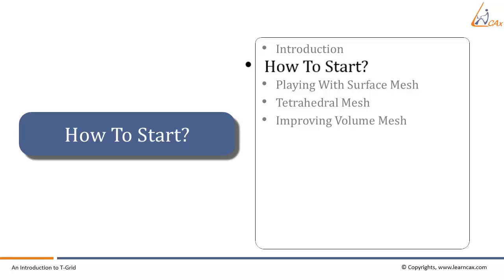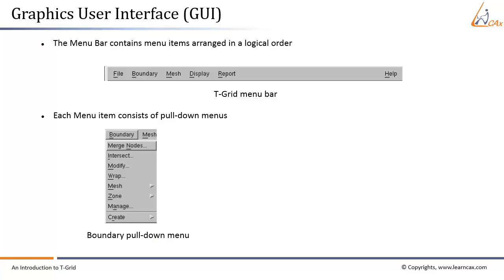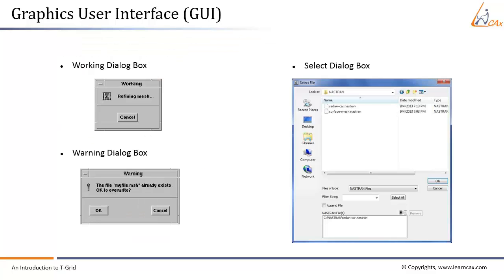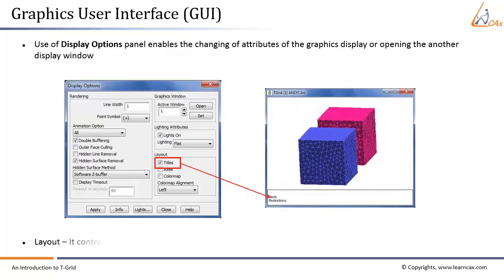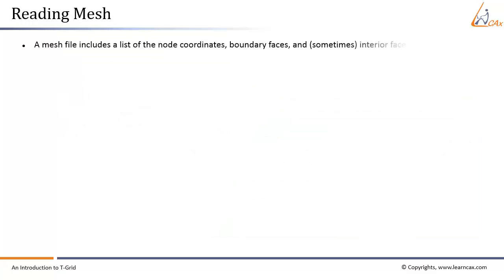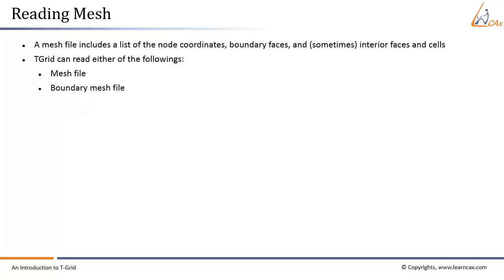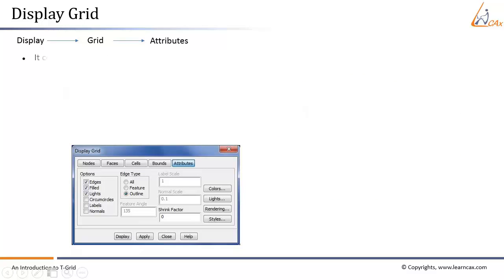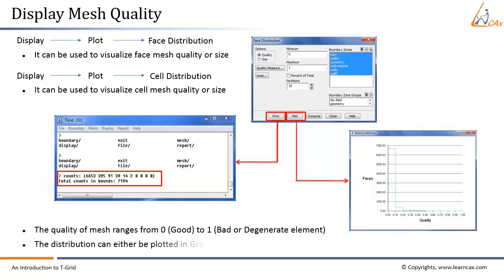Introduction to TGrid Course: How to Start ?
This lesson gives an insight about how to start TGrid software using your Windows operating system or Linux operating system. Those who are first time users of this software will be able to learn about its user interface, different methods of importing the files into software, exporting the files from software, displaying grid, and then displaying the mesh quality.

Course Details
This lecture is a part of our Introduction to TGrid course. TGrid is unstructured grid generation program to create unstructured mesh for complex geometries. Unfortunately, the mesh generated by most of the meshing software contains poorly shaped or distorted elements. TGrid provides certain optimization-based smoothing techniques, by using which, the quality of the mesh can be improved. This course provides you with basic concepts and all operational knowledge of TGrid.